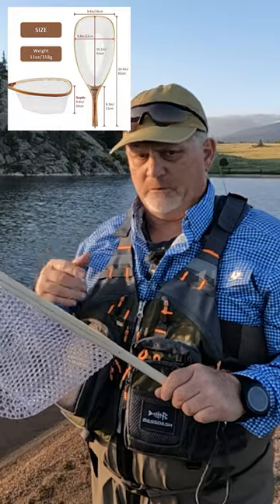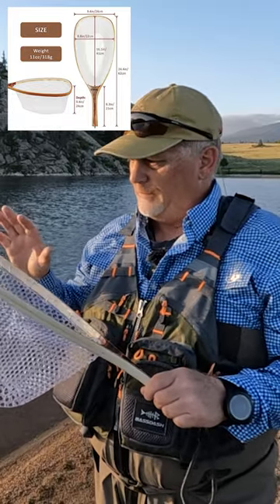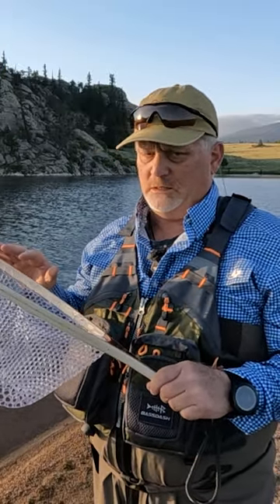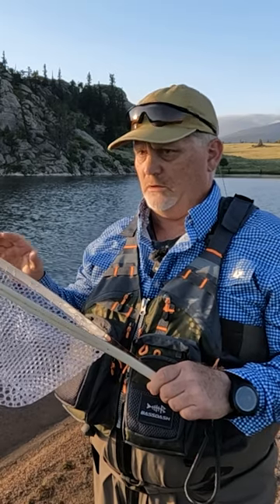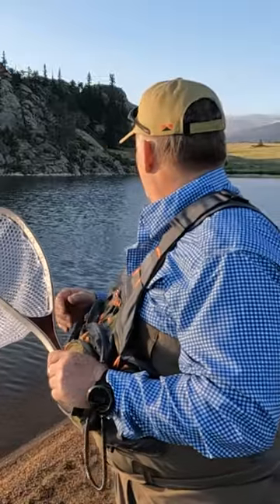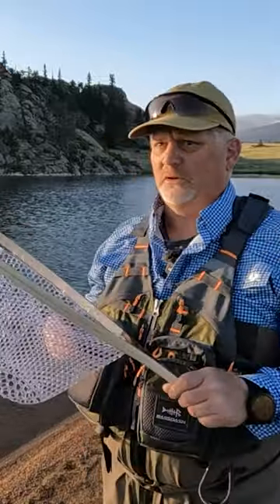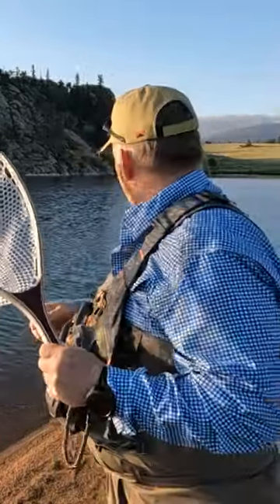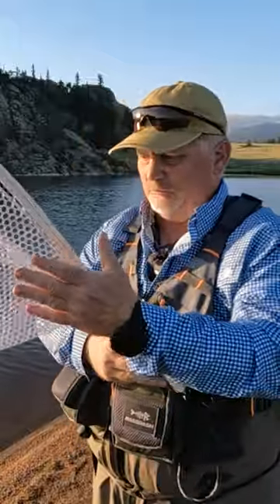ONROCL Trout Fishing Net Review | Shorts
🏬 Amazon PRODUCT LINKS:
ONROCL Fly Fishing Net